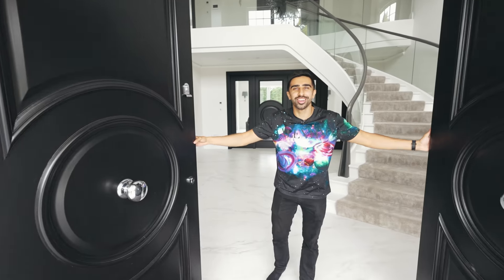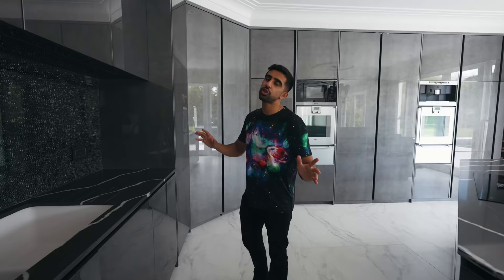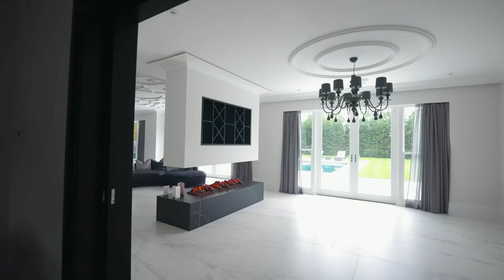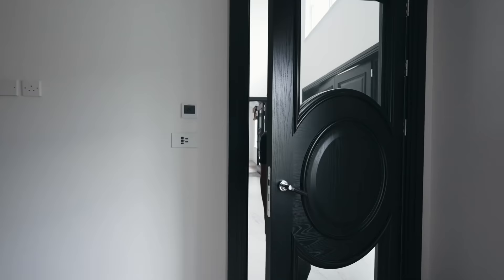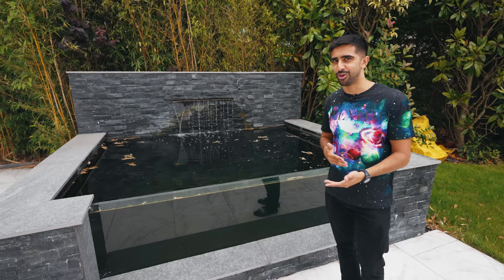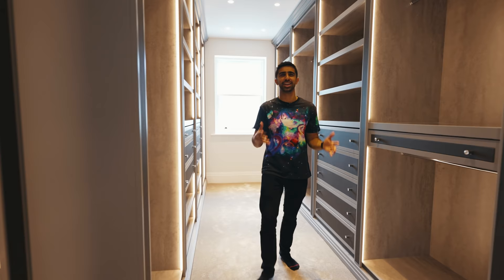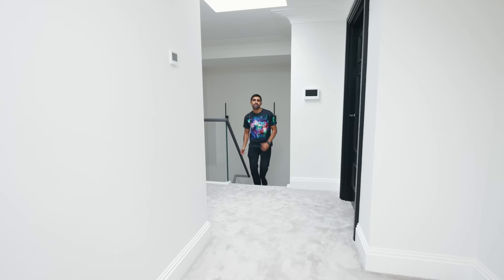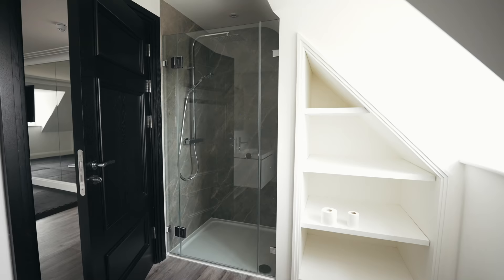I BOUGHT MY DREAM HOUSE!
A video tour of my brand new house. Enjoy!